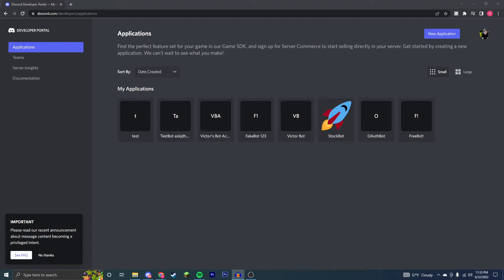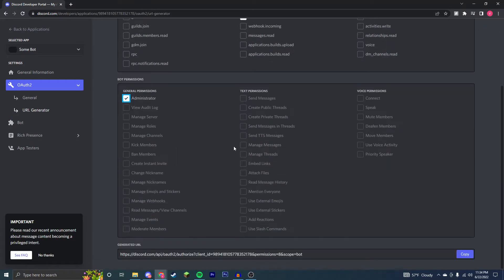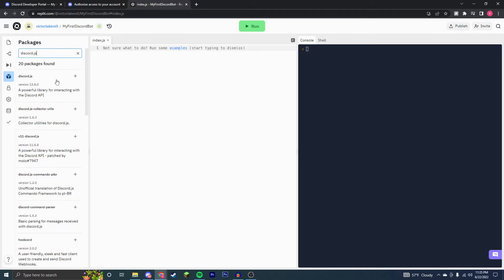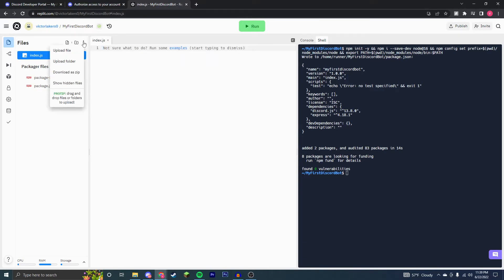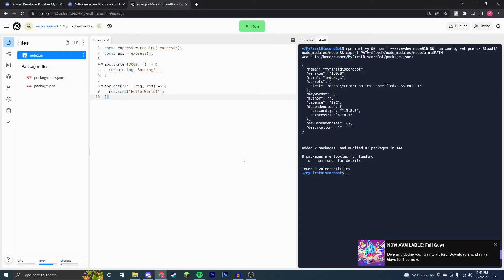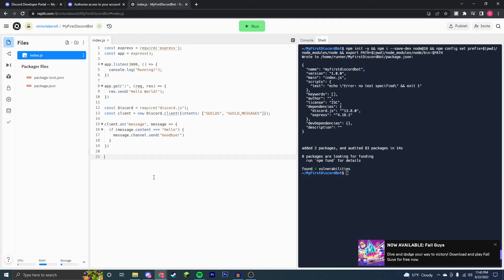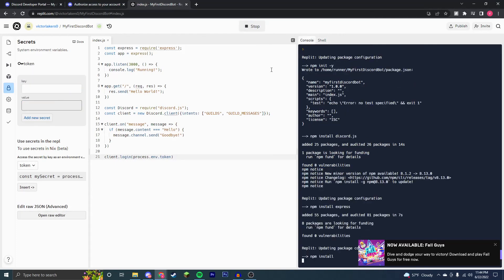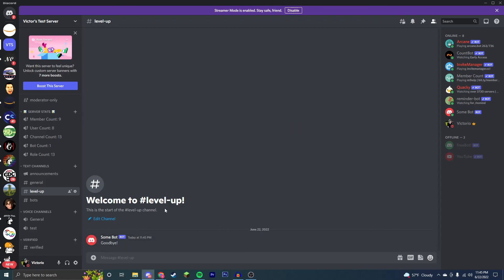How to Create and Setup Your Own Discord Bot without Downloads! Discord.js Bot Template! Works 2022!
Today I'm going to show you how to create and setup your very own discord bot from start to finish as well as to get the bot running and online as well as showing you the very first command you can start with this bot! This method and tutorial requires ZERO downloads and zero coding experience so if you are a complete beginner just follow along and soon enough you'll have your own bot template in Javascript that you can make tons of commands for!

00:00 Introduction
00:25 Creating a new bot in discord dev portal
00:50 adding the bot to your server
01:10 setting up the javascript code and script
02:45 writing the code for the bot
03:20 writing a command for the bot
04:10 setting up your environment tokens secret for your bot
04:50 running your bot